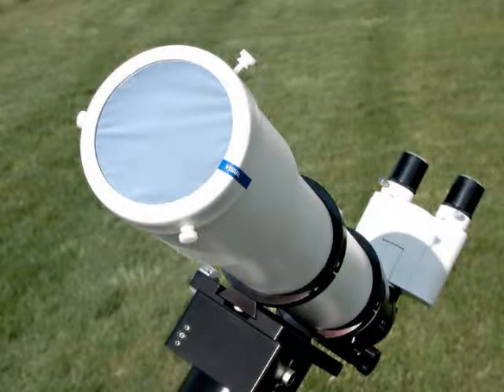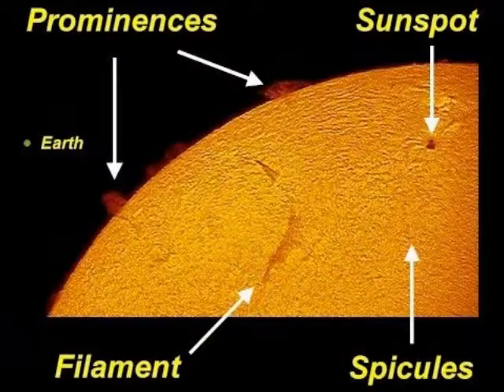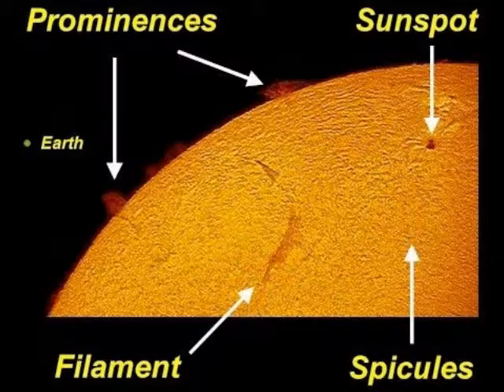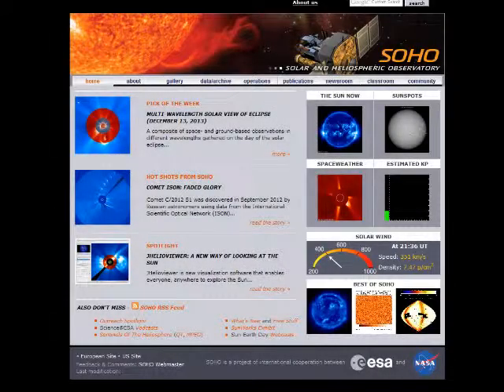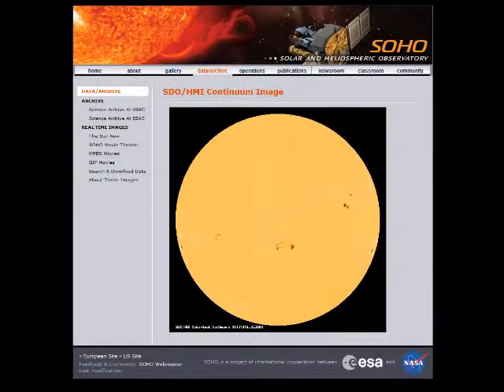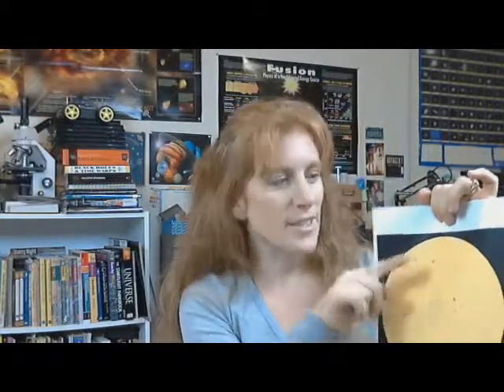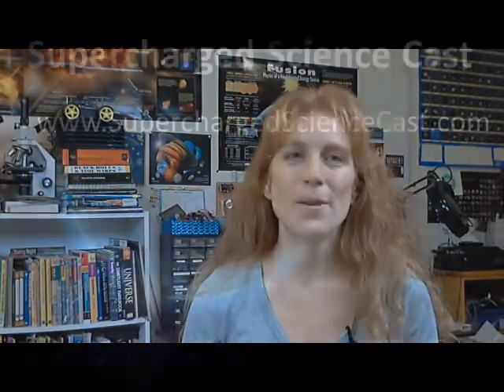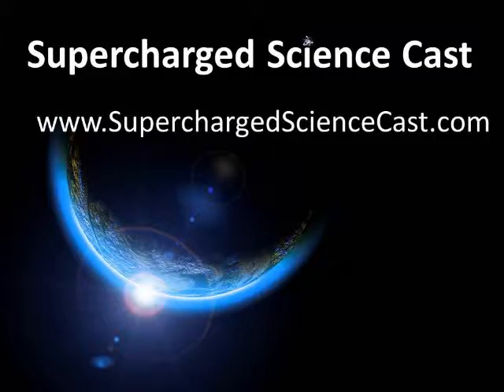Supercharged Science Cast Ep.7: Solar Astronomy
The Sun rotates, but because it's not a solid body but a big ball of gas, different parts of the Sun rotate at different speeds. The equator spins once every 27 days, which is faster than the poles which spin once every 31 days. Sunspots are a great way to estimate the rotation speed.

Aurora